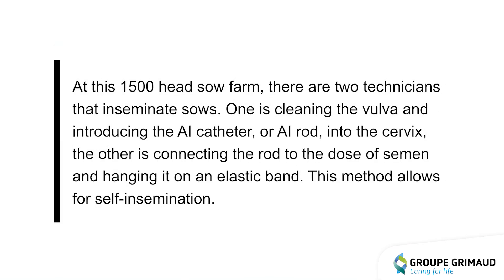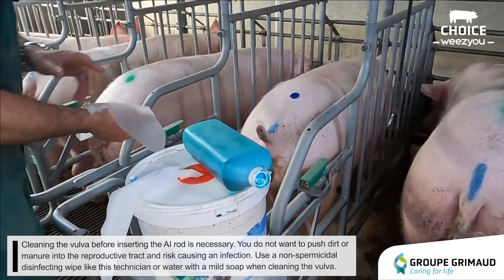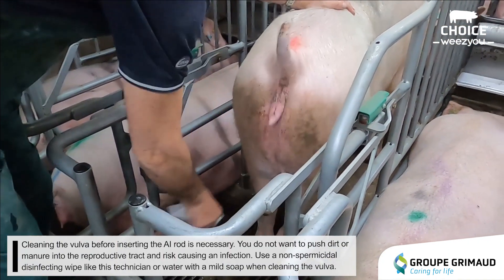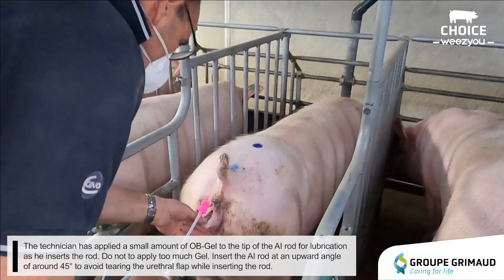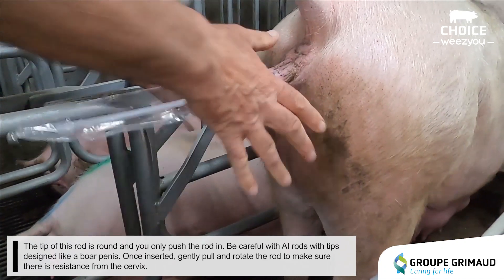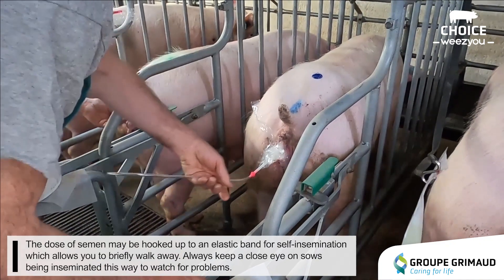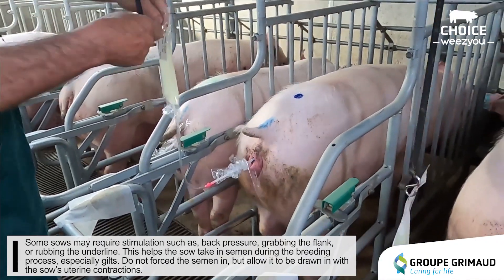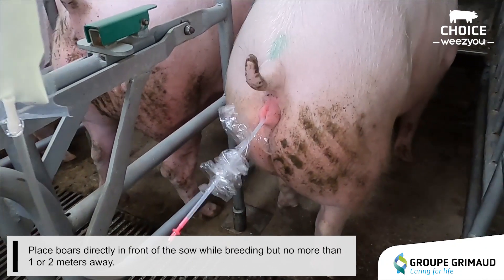Recommendations for successful Artificial Insemination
This is an example : At this 1500 head sow farm, there are two technicians that inseminate sows. One is cleaning the vulva and introducing the AI catheter, or AI rod, into the cervix; the other is connecting the rod to the dose of semen and hanging it on an elastic band. This method allows for self-insemination.
Cleaning the vulva before inserting the AI rod is necessary. You do not want to push dirt or manure into the reproductive tract and risk causing an infection. Use a non-spermicidal-disinfecting wipe like this technician or water with a mild soap when cleaning the vulva.
The OB-gel used at mating is also non-spermicidal.
The technician has applied a small amount of OB-Gel to the tip of the AI rod for lubrication as he inserts the rod. Do not to apply too much Gel. Insert the AI rod at an upward angle of around 45° to avoid tearing the urethral flap while inserting the rod.
The tip of this rod is round and you only push the rod in. Be careful with AI rods with tips designed like a boar penis. Once inserted, gently pull and rotate the rod to make sure there is resistance from the cervix.
The semen may be hooked up to a dose of semen for self-insemination and allows you to briefly walk away. Always keep a close eye on the sows being inseminated to watch for problems.
Some sows may require stimulation such as, back pressure, grabbing the flank, or rubbing the underline. This helps the sow take in semen during the breeding process, especially gilts. Do not forced the semen in, but allow it to be drawn in with the sow’s uterine contractions.
Place boars directly in front of the sow while breeding but no more than 1 or 2 meters away.